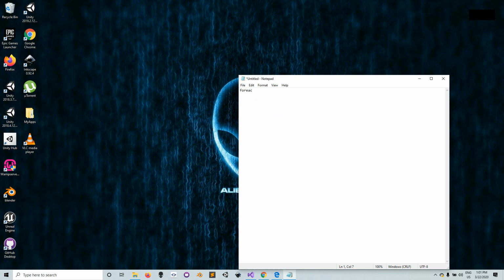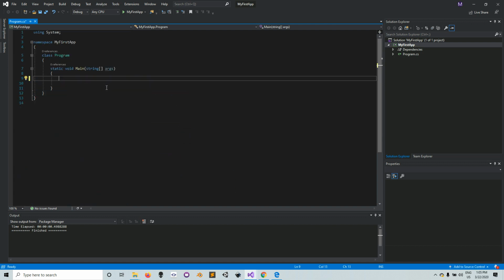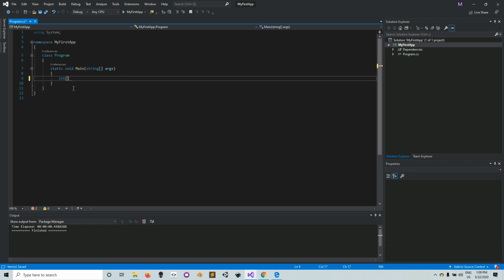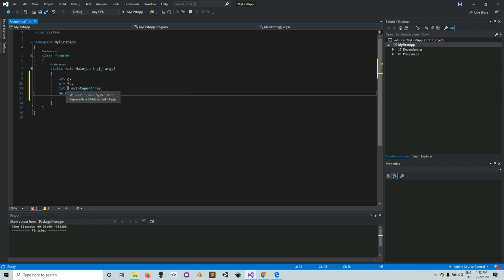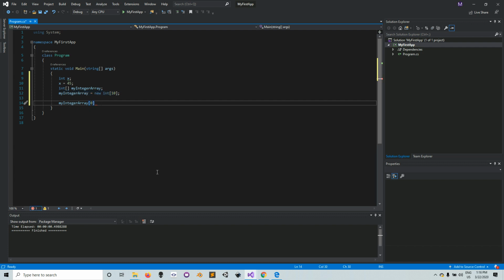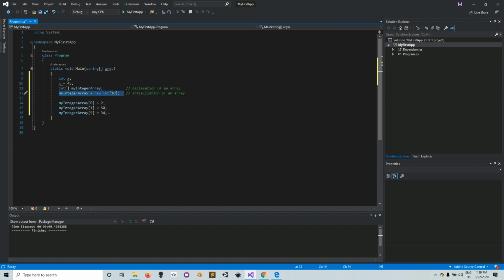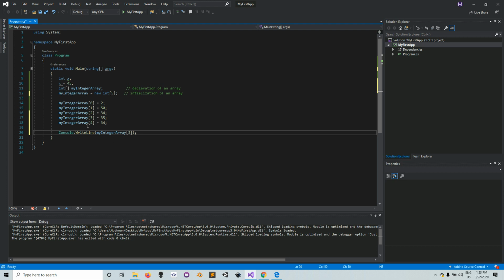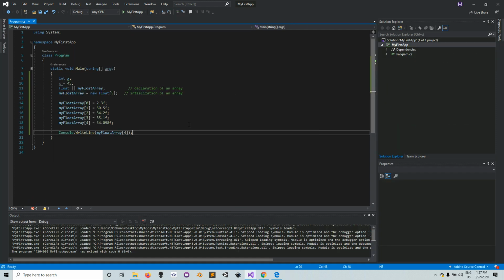C# For Absolute Beginners - Lesson 10 Arrays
In programming, arrays are used to store multiple data / objects under one variable name. When such a variable is combined with instructions placed in a loop, the advantage of arrays immediately become apparent. The programmer can gather similar objects and carry out similar processes on all the objects using block of code that is repeated for each object in the array with the help of a loop.